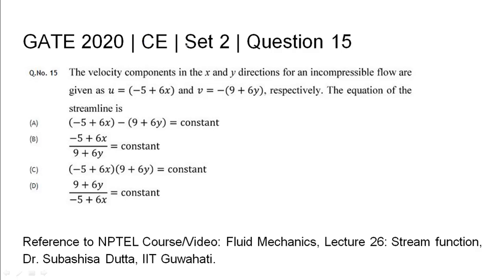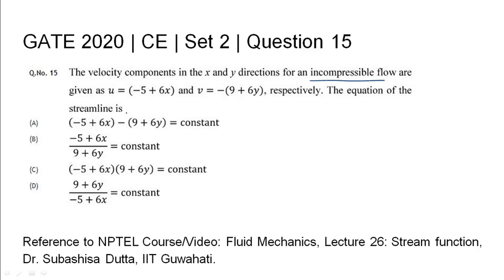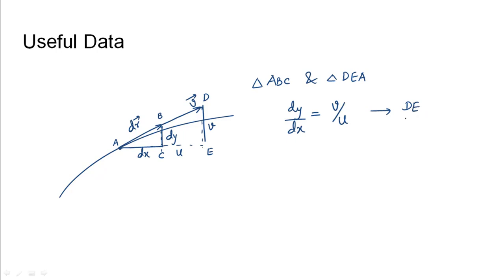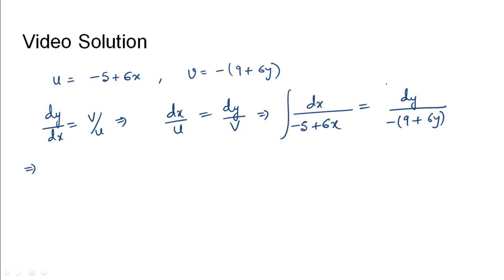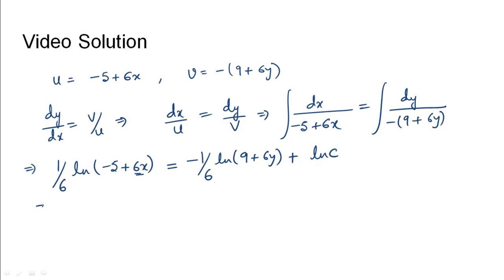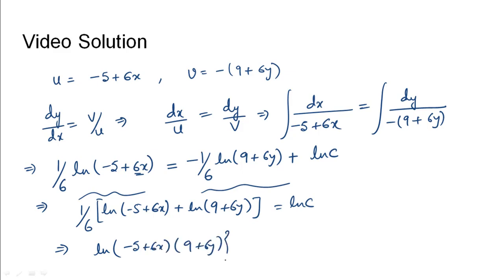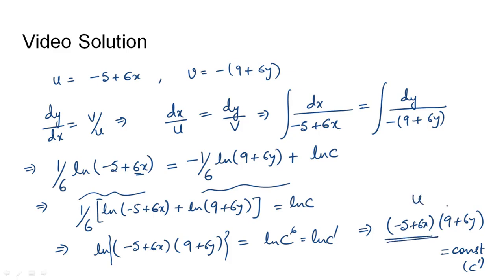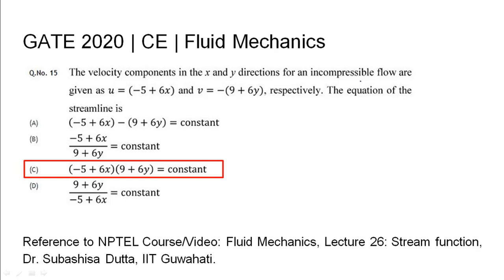Q15 CE 2020 S2